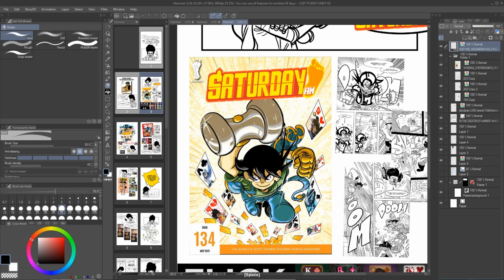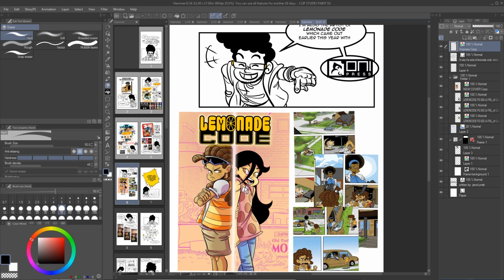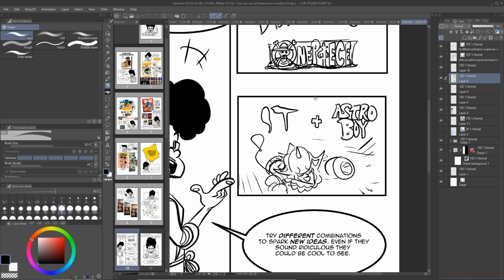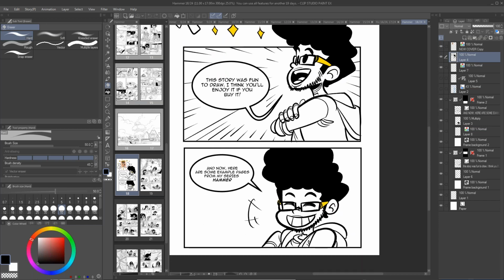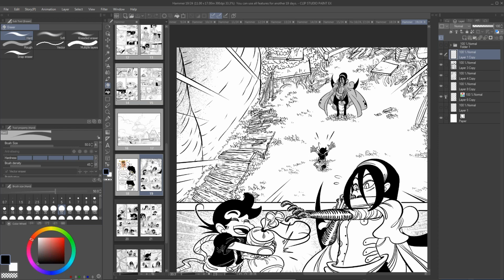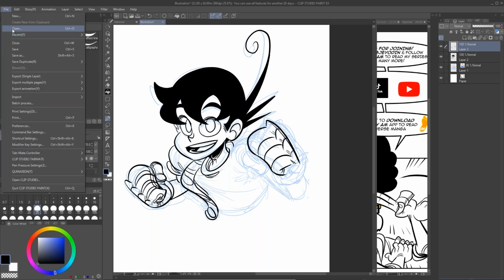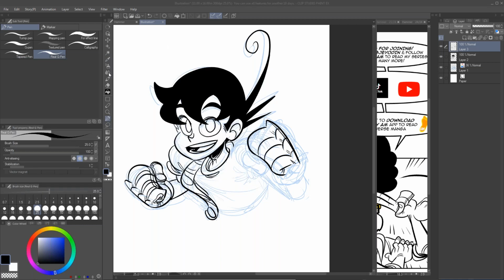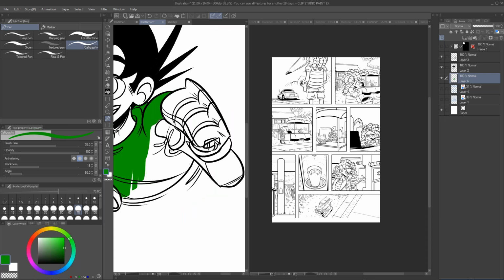Webinar 🇬🇧 – Writing Tips and Comic Creation in Clip Studio Paint with JeyOdin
Watch this FREE 1-hour webinar with JeyOdin. In this 1-hour lecture, he will talk about how to come up with an idea through brainstorming, daydreaming and how to structure the story. Jey will also share the creation process of his comic Hammer as an example and his involvement in the graphic novel Lemonade Code. Following the presentation, there will be a Q&A session.

JeyOdin is an American Manga/Comic book artist. He has a Graphic novel currently out with Oni Press called Lemonade Code, and his series Hammer is currently being serialized and published in the world's most diverse manga anthology! Jey lives with his lovely wife and 2 hilariously cute dogs.